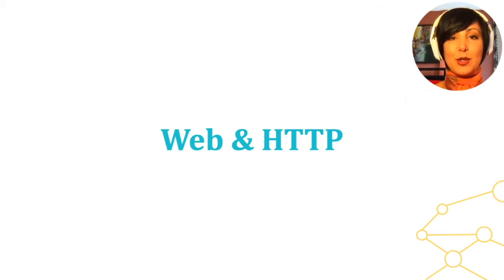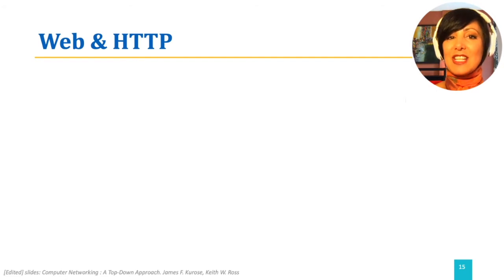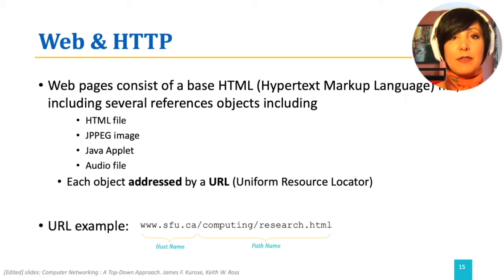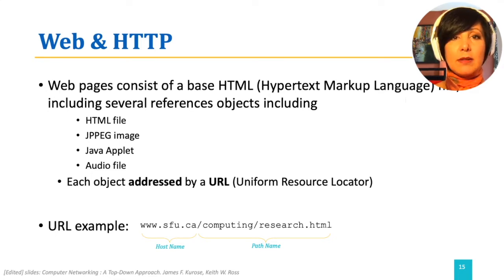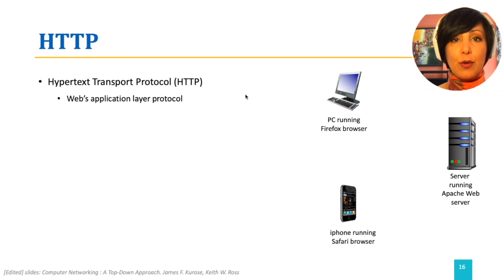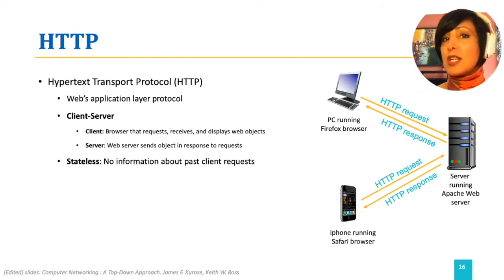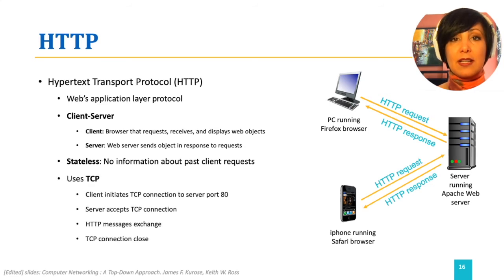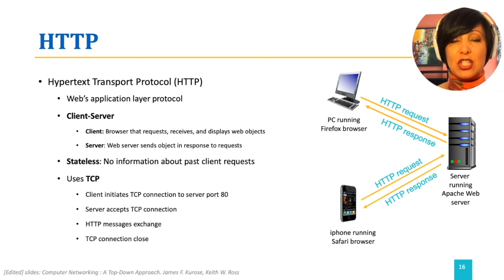ICN: 2.3.1. Web & HTTP